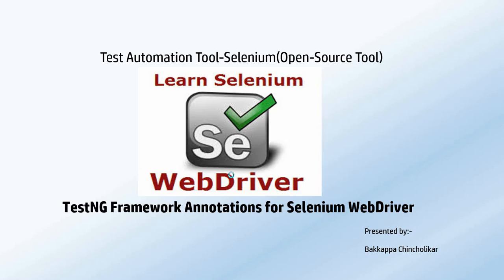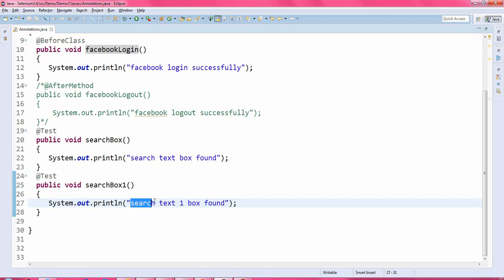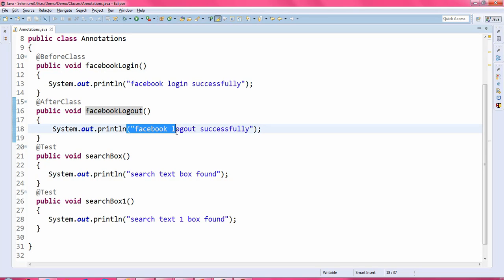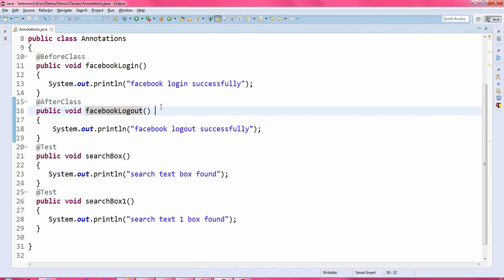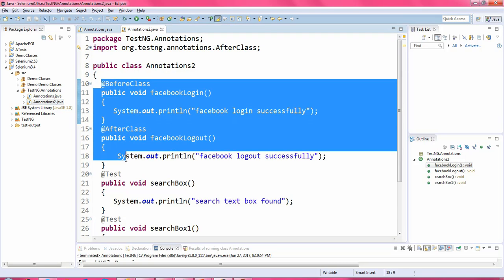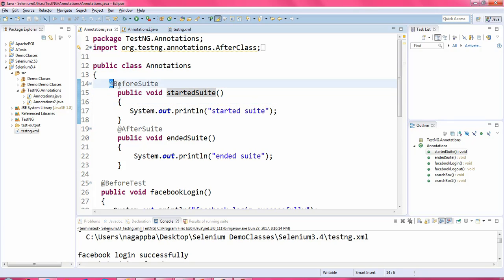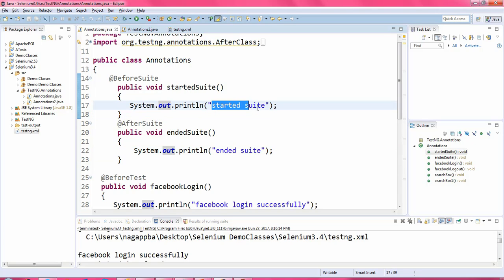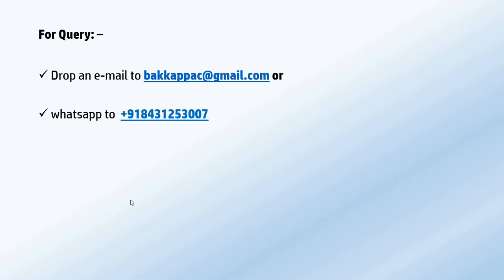TestNG Framework with Selenium Tutorial Part-03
TestNG Annotations for Selenium Webdriver,TestNG Tutorial for beginner,TestNG Framework in Selenium Webdriver, @BeforeClass, @AfterClass,@BeforeTest,@AfterTest,@BeforeSuite,@AfterSuite discussed in this video tutorial in Eclipse ide.
Please watch to previous video